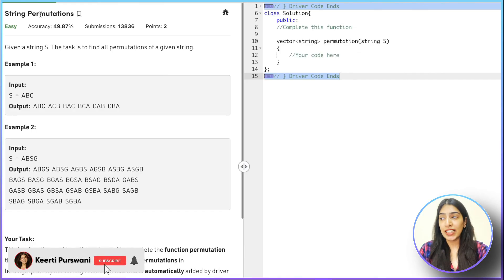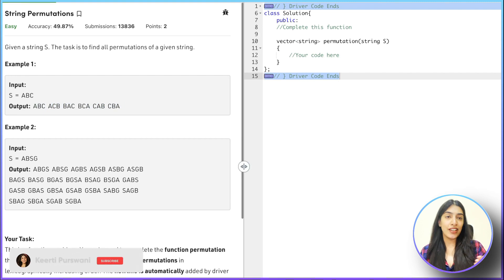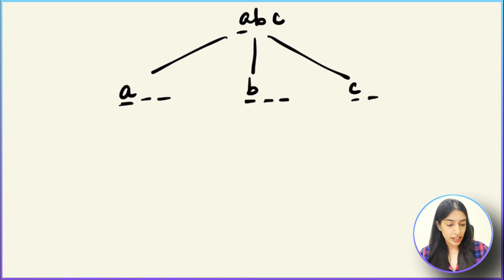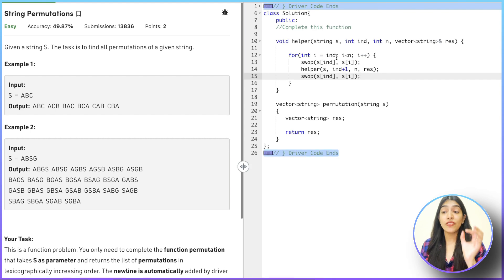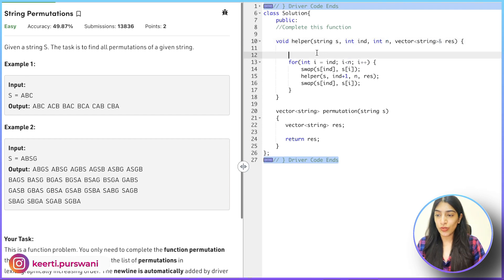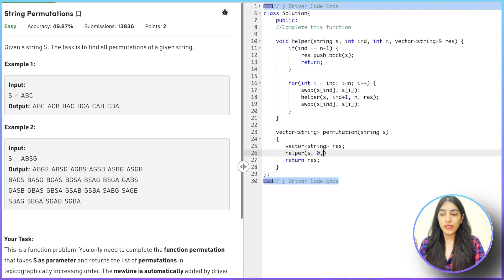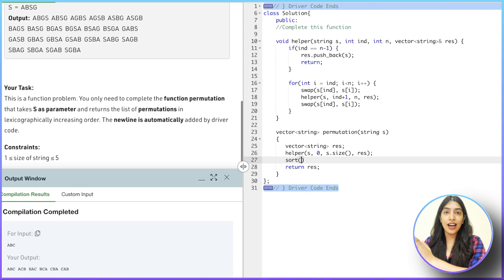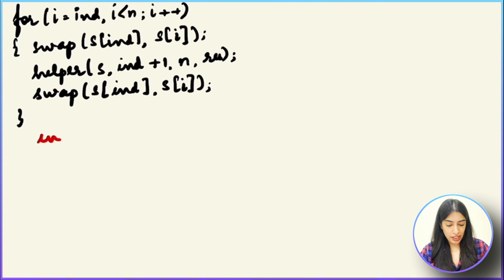9. String Permutations Code using Recursion & Backtracking! Simple Explanation 💪🚀🔥